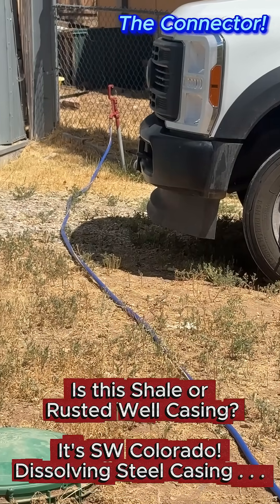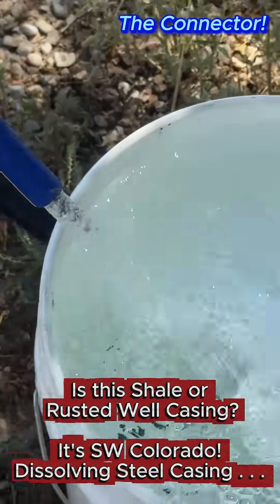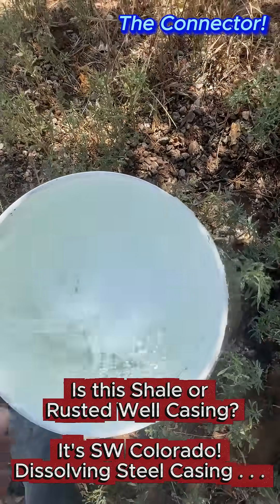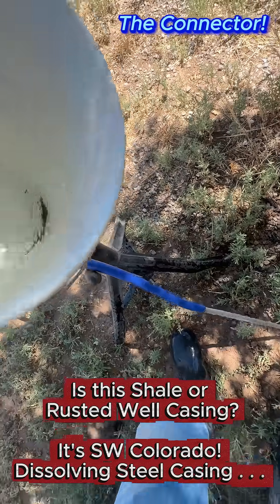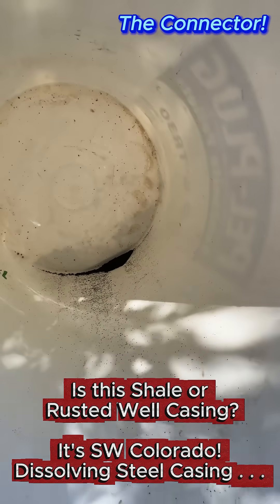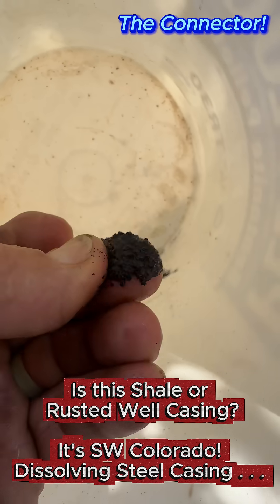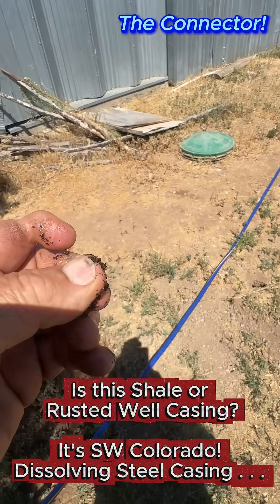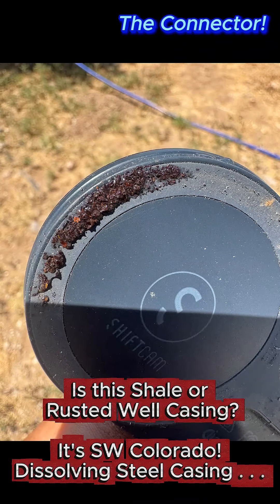Rusted Well Casing Material In Water Testing - SW Colorado💧Joel Hellwege, Pagosa Springs, CO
This came from a 1996 well with the static water level at 27'.  The Well Construction Report said that the 5" steel well casing only extended down to 20' - the PVC well casing. So . . . WHERE did this rusted steel come from?

This is the reason I try to not use steel casing in our area - as much as our Colorado regulations will allow.

WaterWellConnections.com . . . To find out about almost anything in the Ground Water Industry please go to the Website that organizes this YouTube Channel: You can scroll through the index of the entire well drilling, pump & water treatment industry and quickly find the video/information/equipment you are looking for.